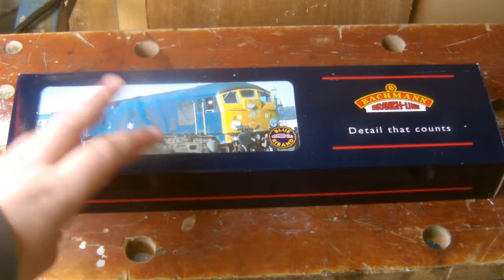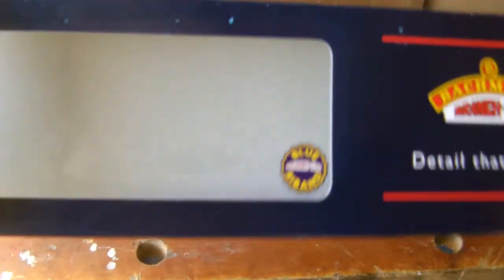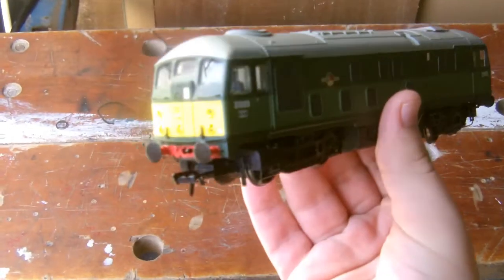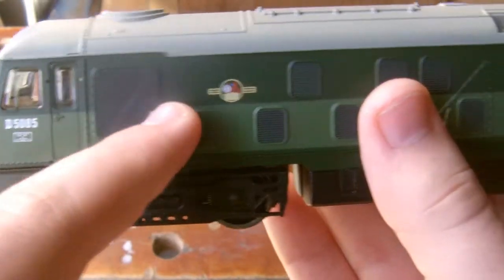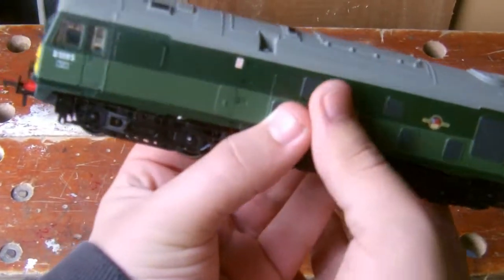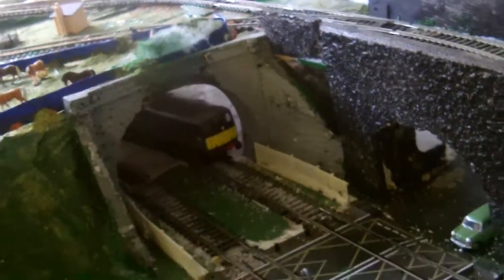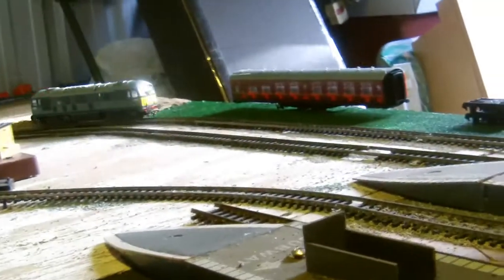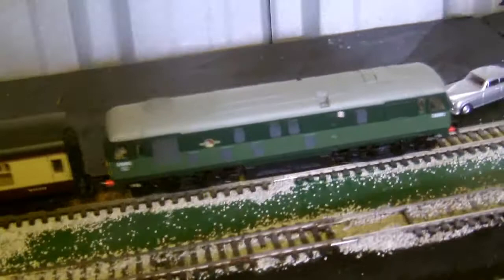Unboxing the class 24 from Bachmann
The class 24 Sulzers are great models despite the drivers being in the end of the cab where the roof fan is these locos are fautless. This example in a gourgeous BR Two Tone Green livery is one of the ebst examples of 24 out there. I recommend a class 24 to anyone even if some people only collect steam.